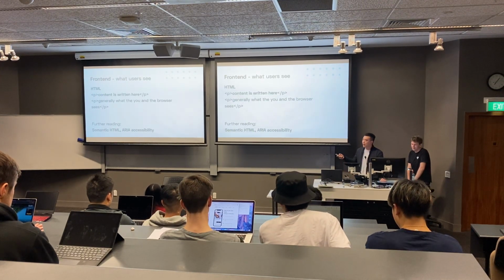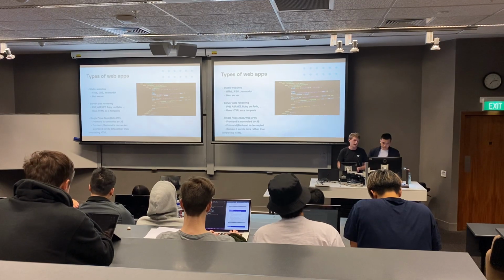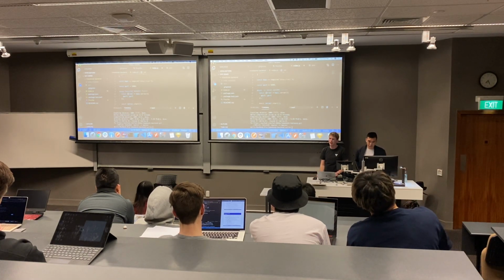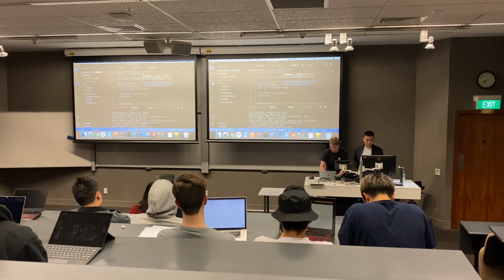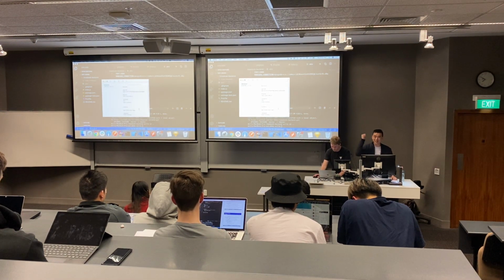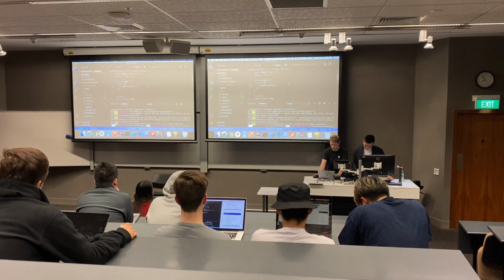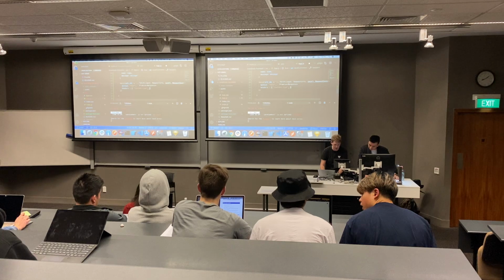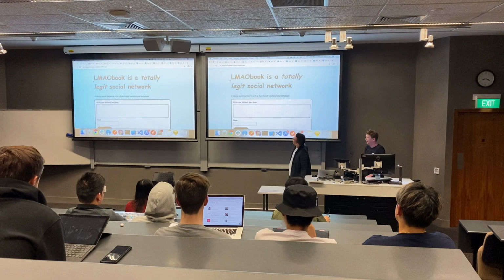Web 101 Talk - Summer of Tech